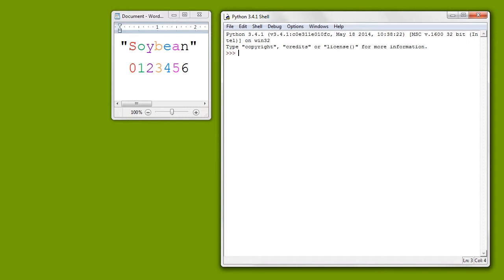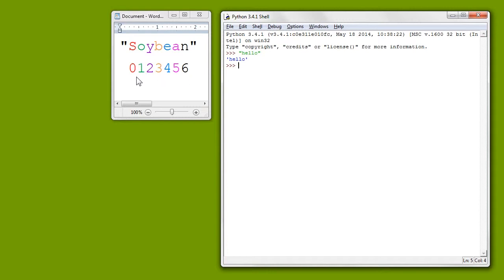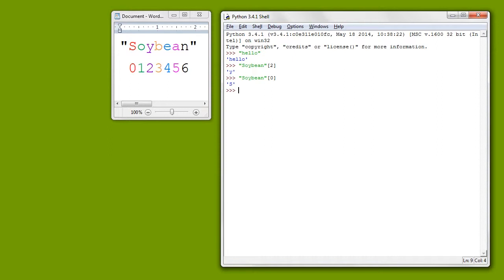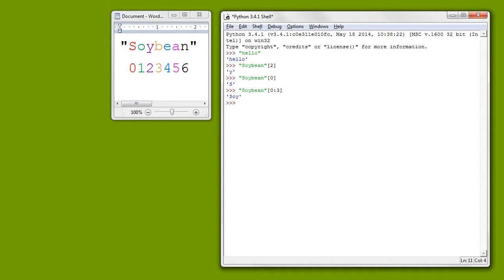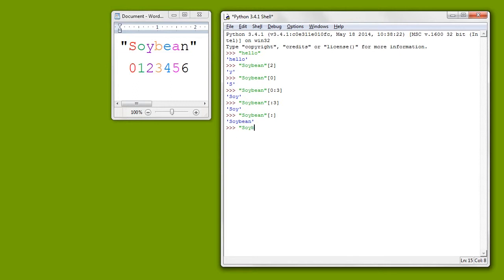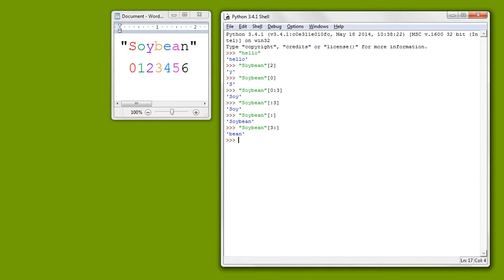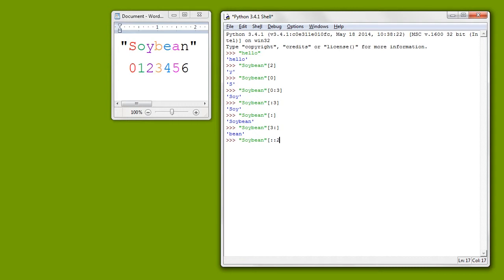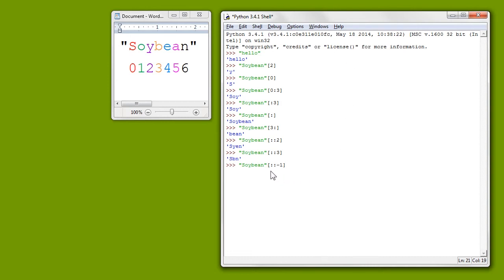Python - What are strings, and what is string slicing?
We look at strings in Python, and different ways to slice strings to get substrings.